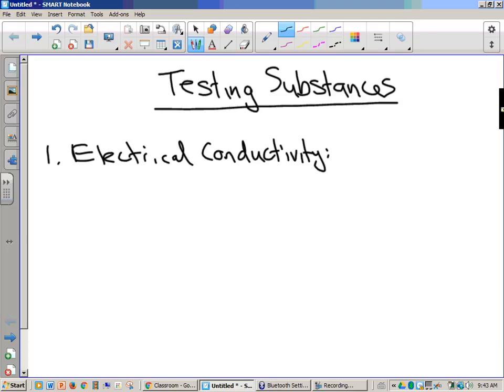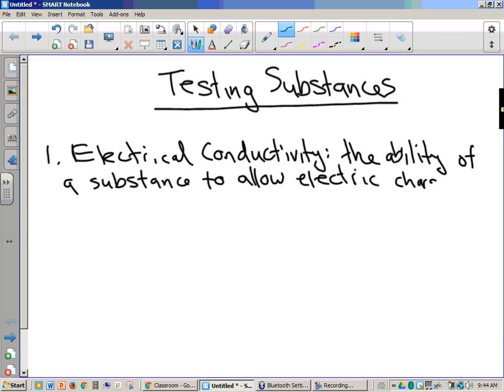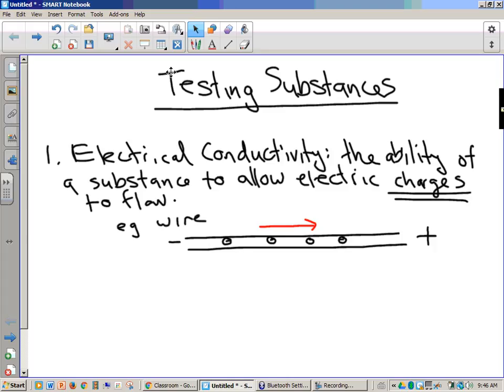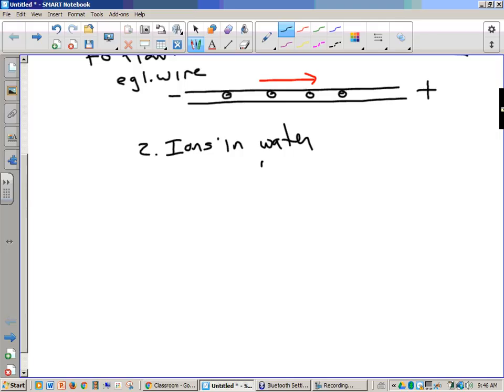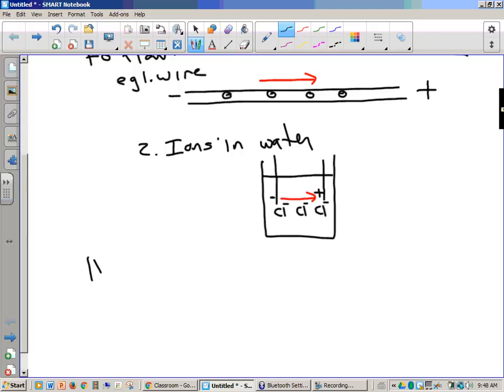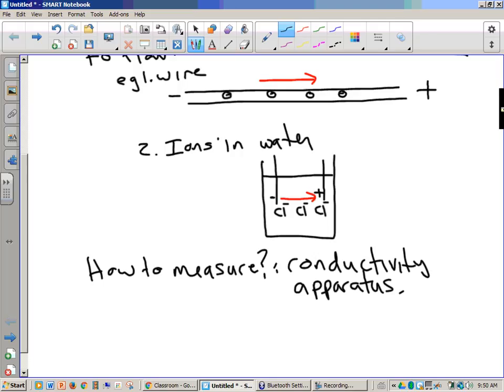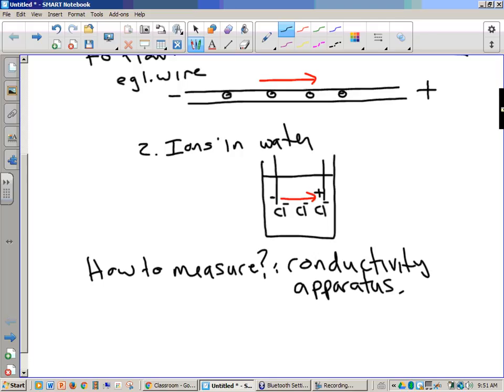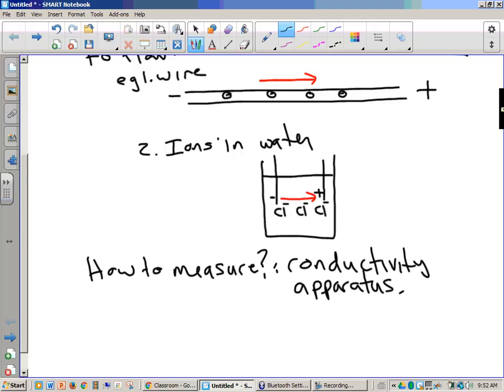8.0 Measuring Properties of Substances